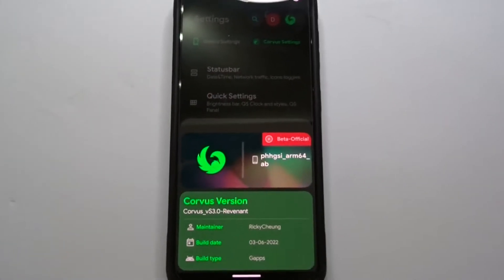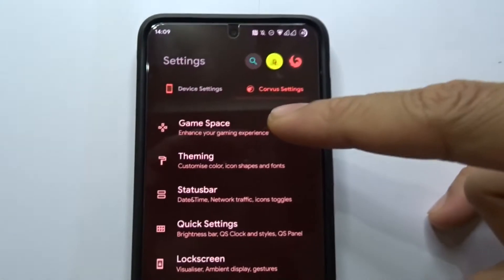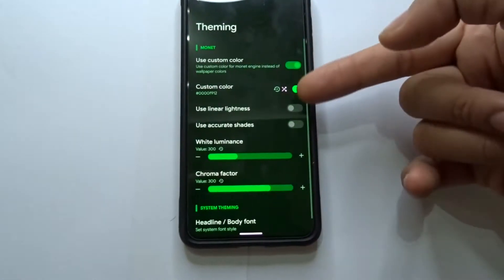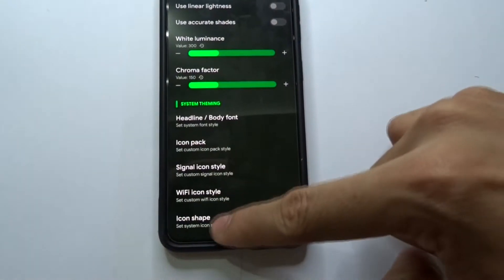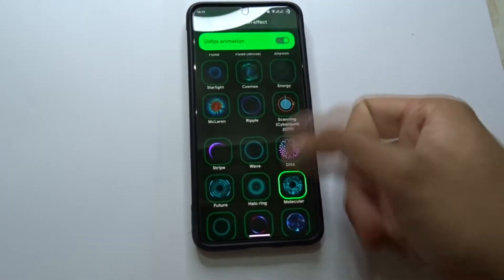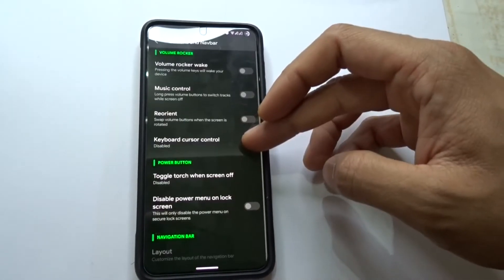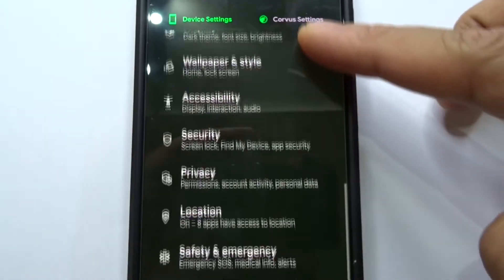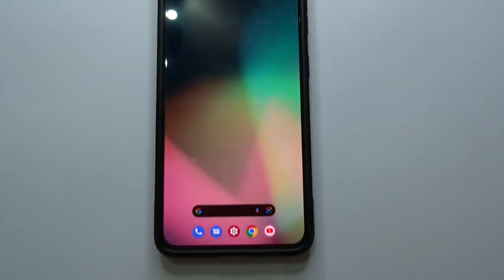Samsung s21 5g GSI Corvus Samsung root s21 custom ROM pixel experience root s21 custom ROM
gsi ROMs:-

kernel :-

microphone fix:-